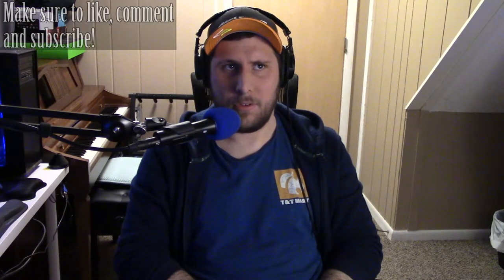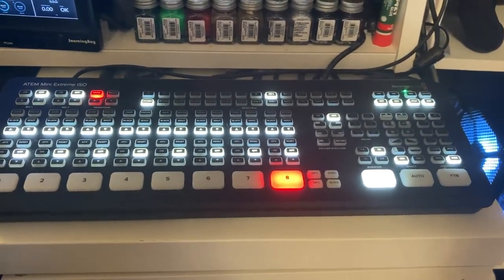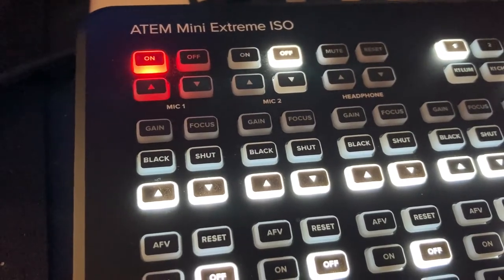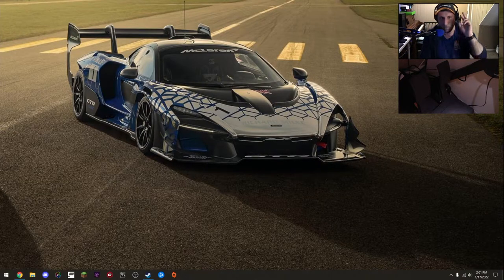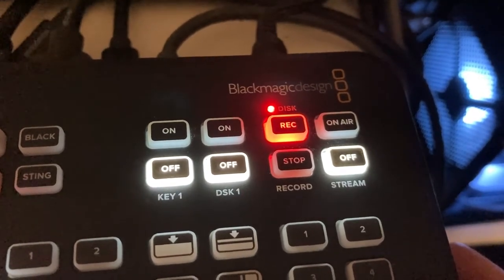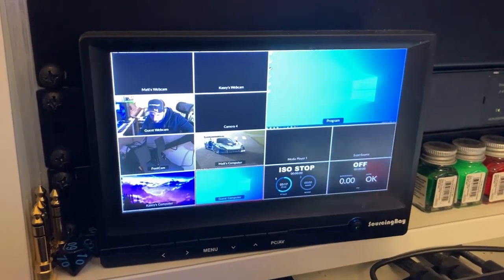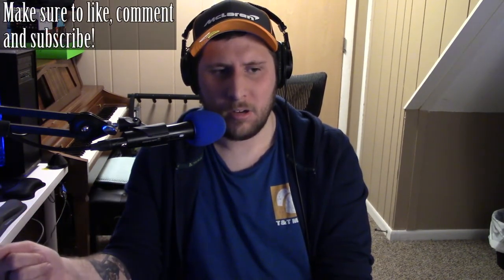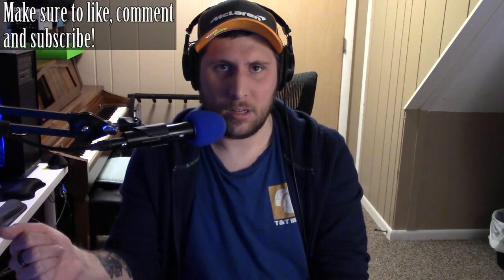BMD Atem Mini Extreme ISO Review | A Sim Racer's Perspective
Wait, what? What's this doing here? As many of you know, it takes video production equipment to run a YouTube channel so I wanted to provide a review to one of my favorite products that I acquired in 2021: the Blackmagic Design ATEM Mini Extreme ISO!